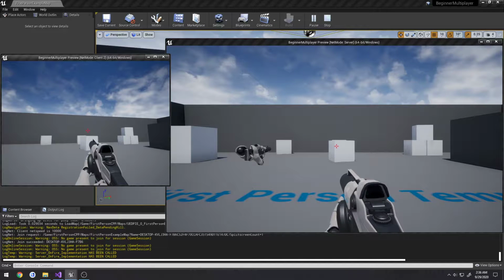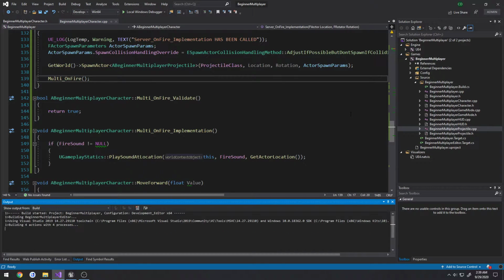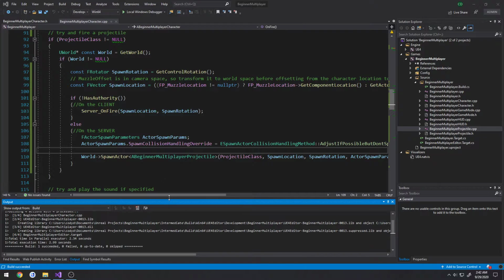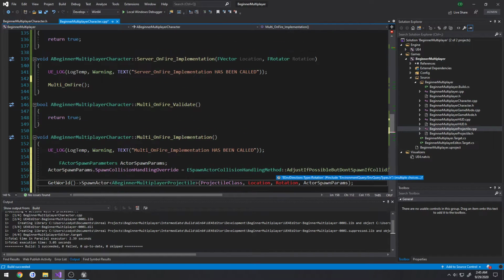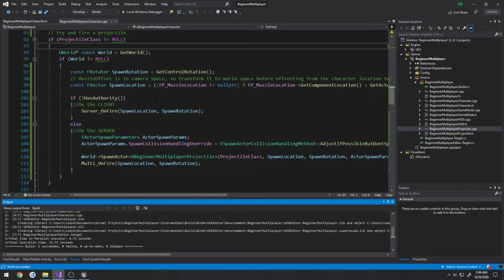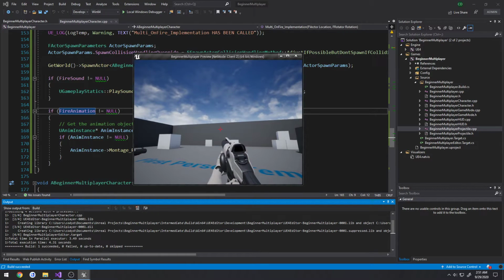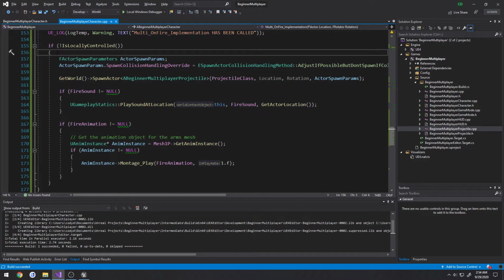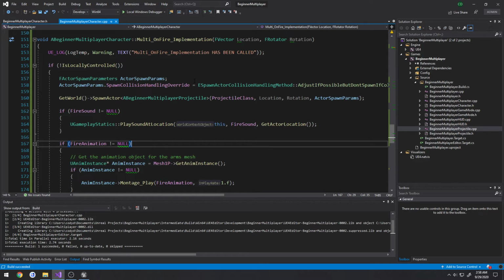Unreal Engine C++ Beginner Multiplayer #1.2: "Multicast RPC, Replicating Effects and more"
In this video we learn more about Multicast RPC's by setting up our shooting to use multicasts with ALOT more explanations and examples given along with it!